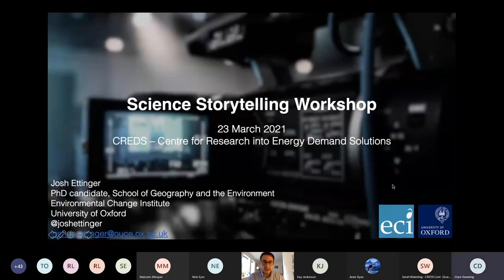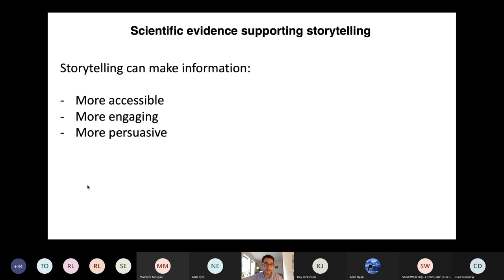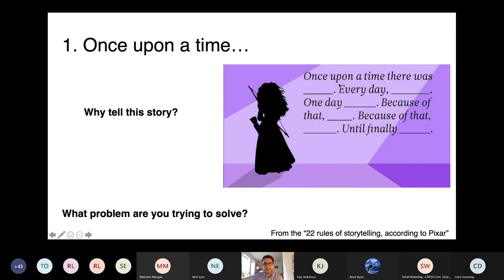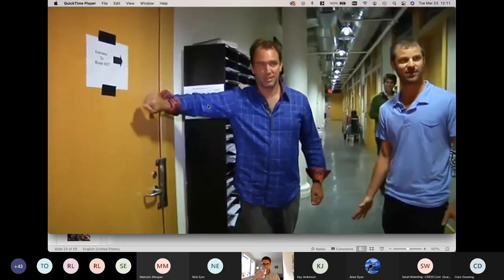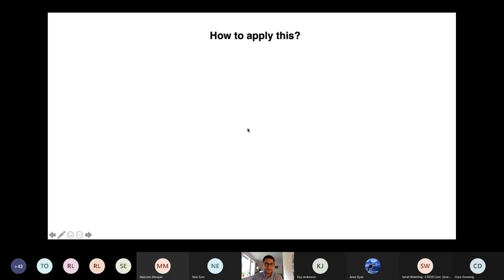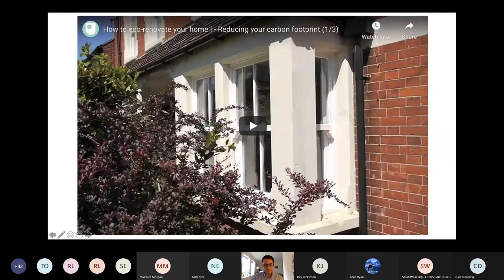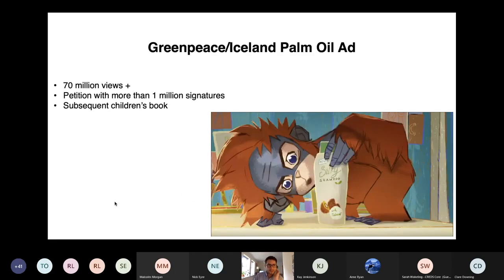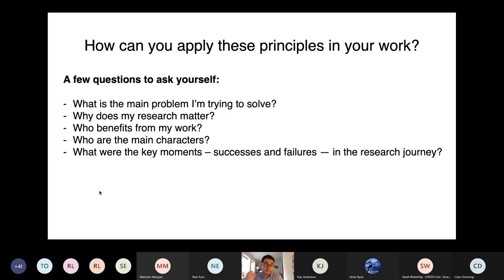Science storytelling workshop with Josh Ettinger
PhD student Josh Ettinger explores storytelling to help promote research outcomes. Part of the Centre for Research into Energy Demand Solutions impact series.